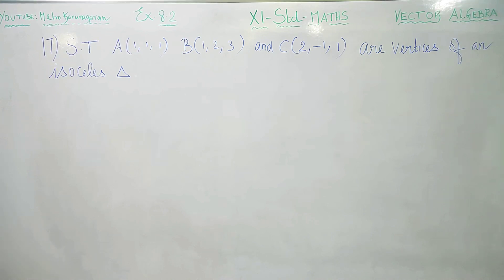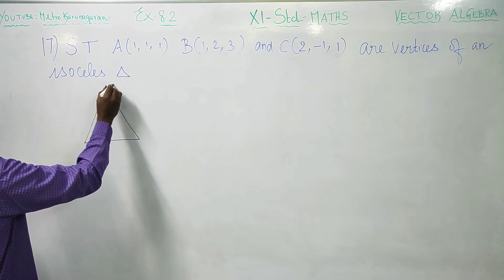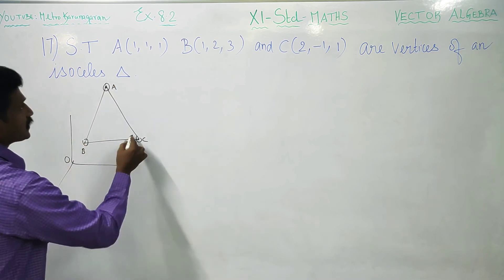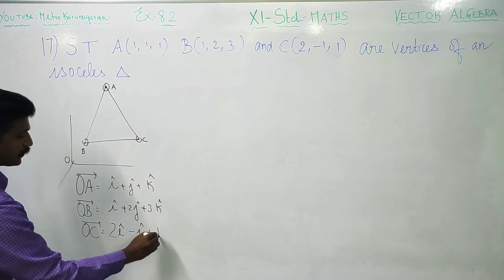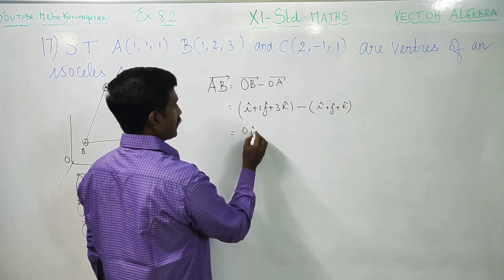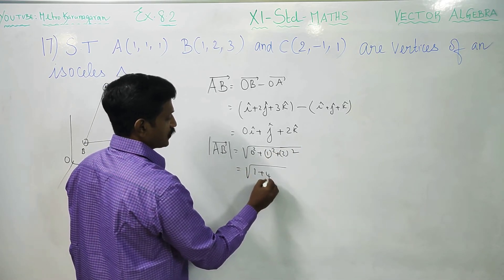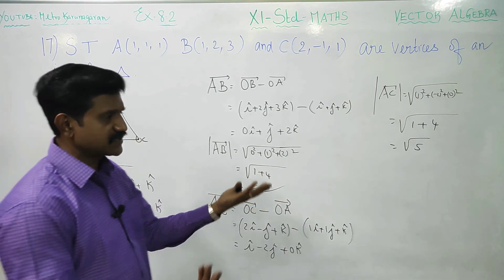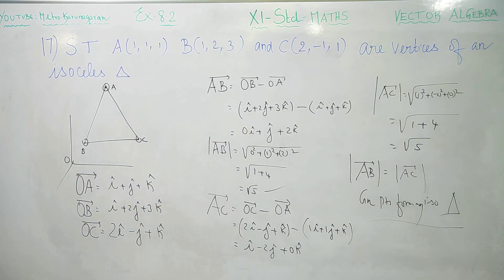11th Std Maths Ex.8.2(17) Show that the points A (1,1,1) B(1,2,3) C(2,-1,1) are vertices of an iso ∆